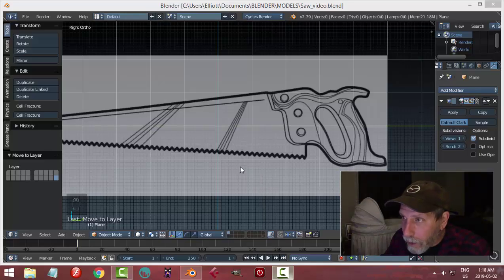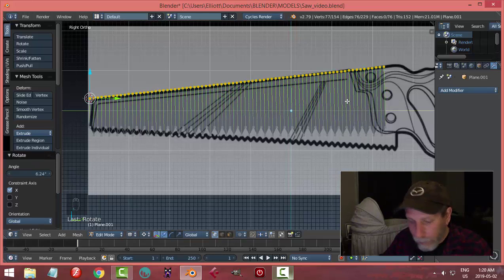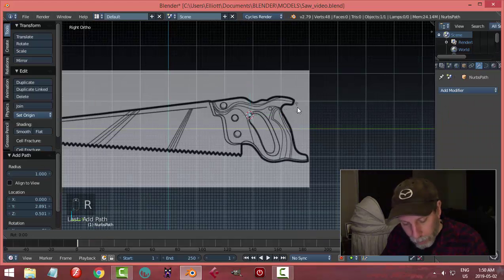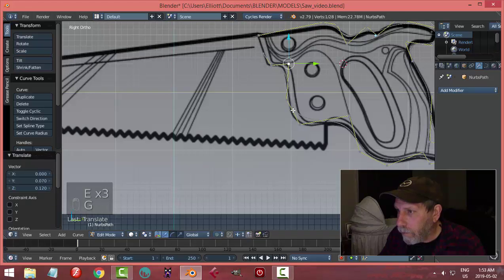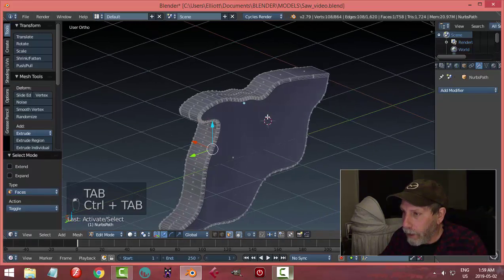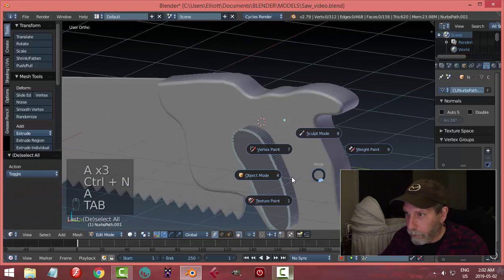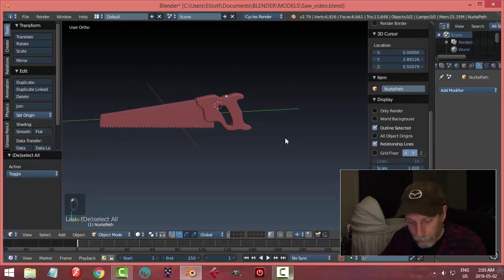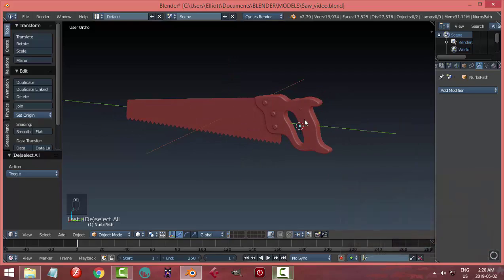Blender: Modeling a Hand Saw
I had a request to model a simple hand saw and so here is one way you could do that.  Please note that in modeling the handle, I am creating n-gons and that could be a problem depending on if you needed to animate or deform the saw or texture it in certain ways.  But there is nothing really wrong with doing it this way, in my opinion.  It's quick and fast and it works.  You could cut down on the polys in the curves that I use for the handle itself and the hole inside it and also by not using subdivision surface on the rivets (if that's what they are called).  Hope this helps!